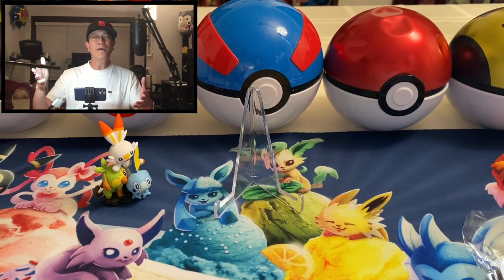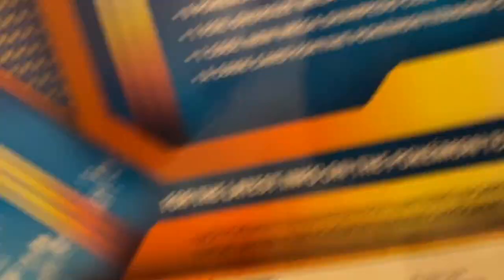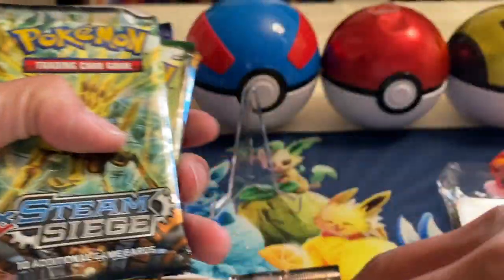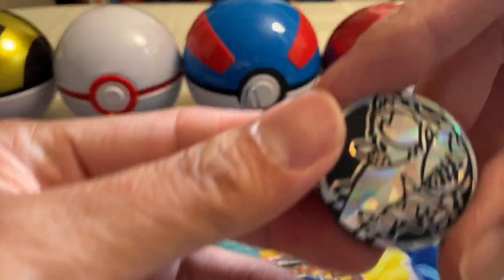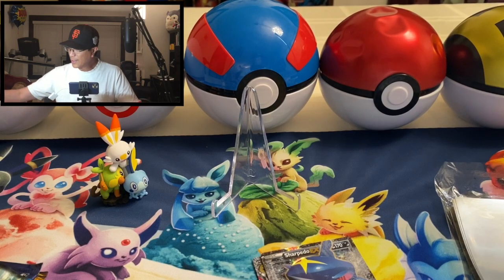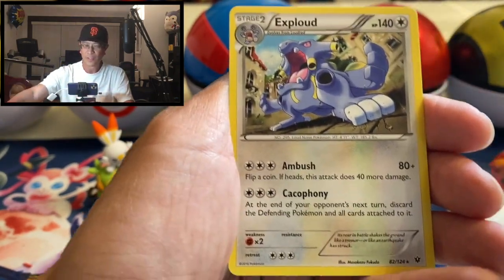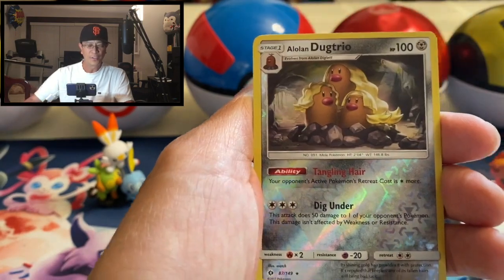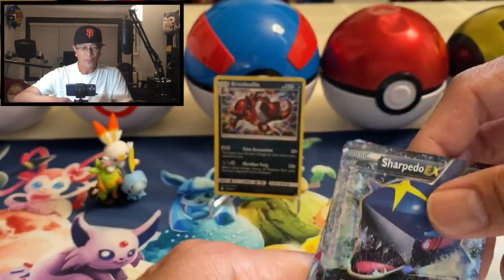OPENING THE POKEMON MEGA SHARPEDO PREMIUM COLLECTION BOX (PART OF A COSTCO EXCLUSIVE BUNDLE)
In this video, I open the Mega Sharpedo Premium Collection Box! The box includes 6 booster packs, a Mega Sharpedo jumbo card, a collector's pin, a coin, a code card and  promo holographic cards featuring Sharpedo.

Send Earl mail!